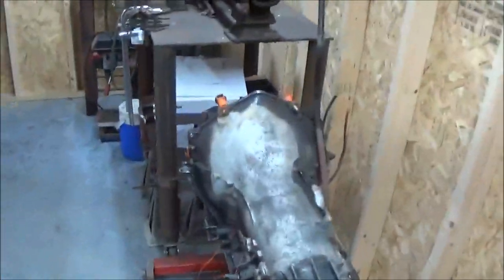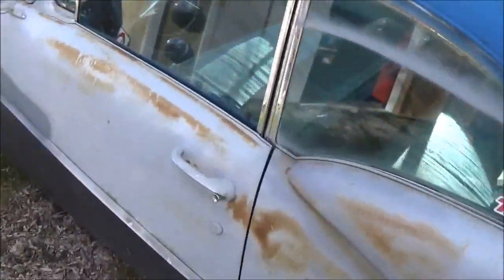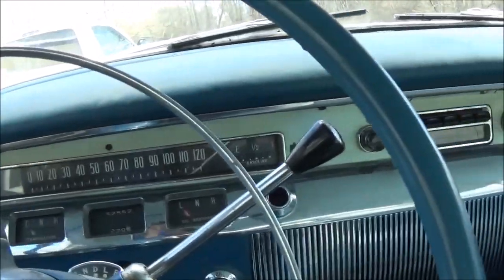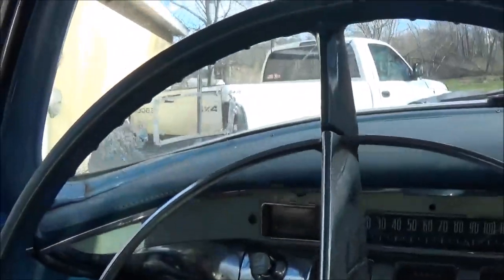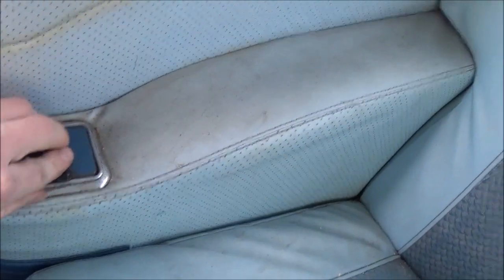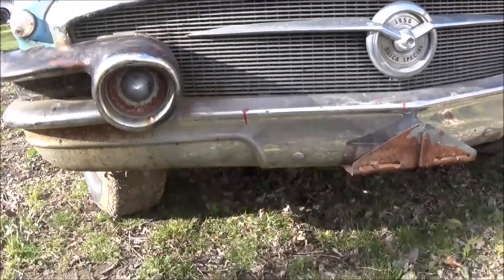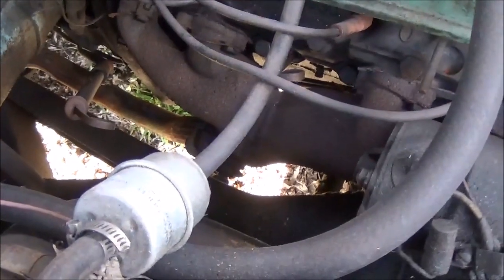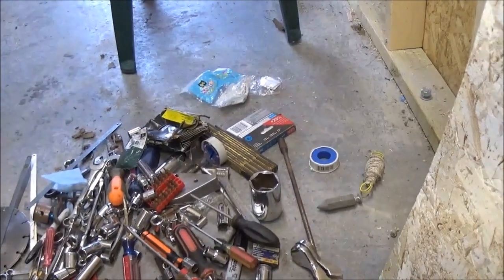1956 Buick - New project!